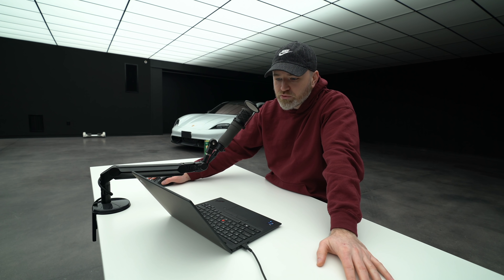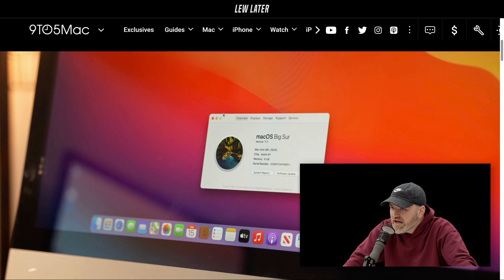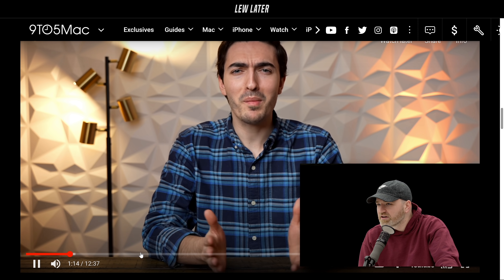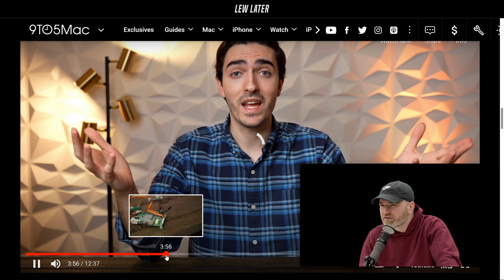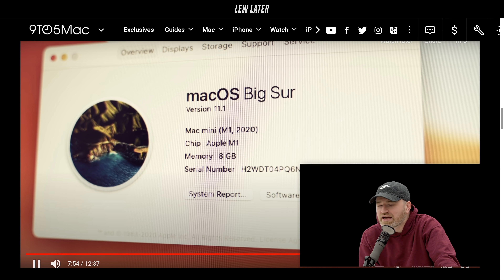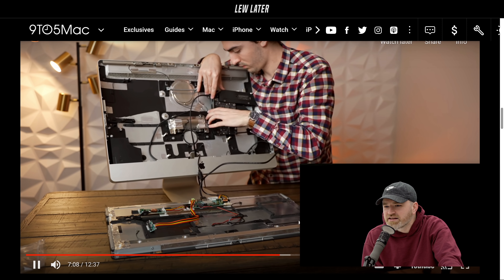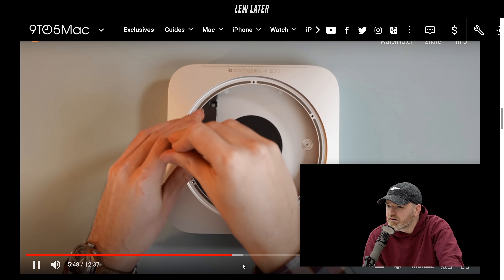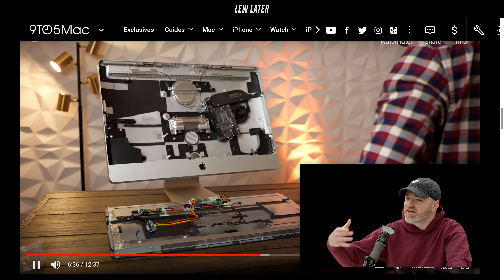YouTuber Creates World's First Apple M1 iMac